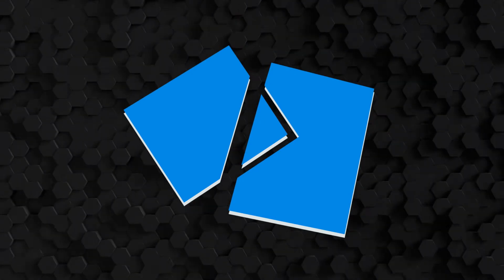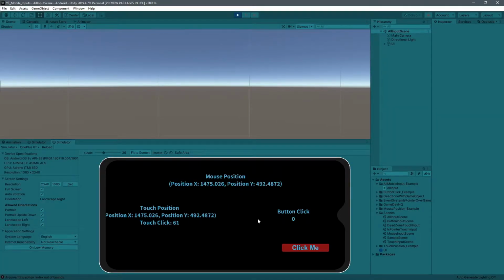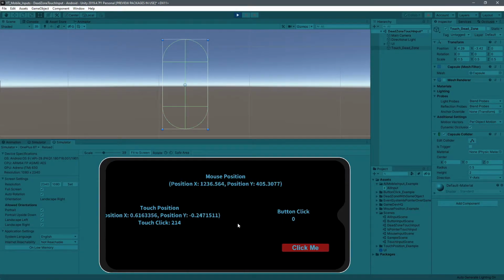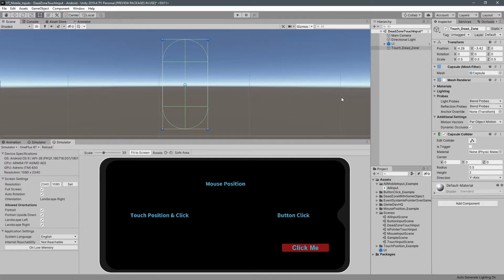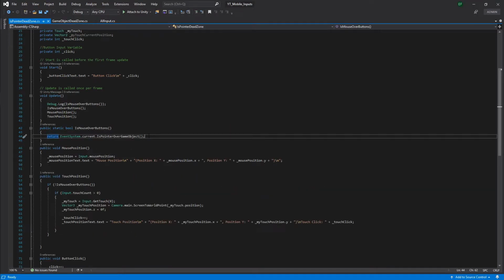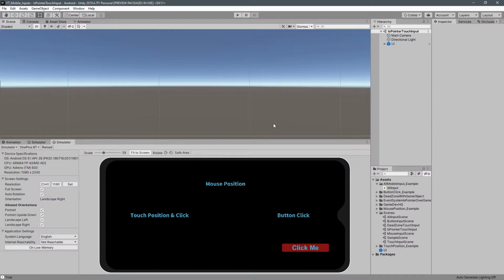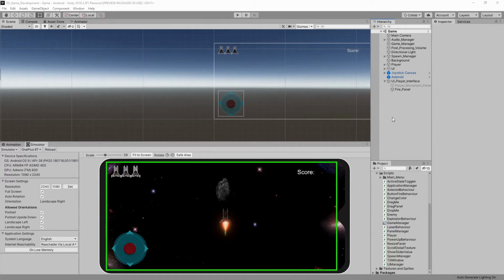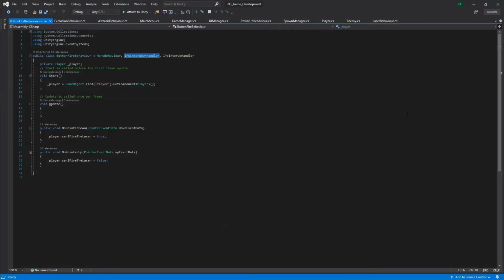My Experience With Mobile Input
Will share the reality when I was trying to mix both Touch input with button for a mobile game 😅.
⚡WARNING⚡
Loud sound at 7:00😅. Will work better on the sound stuff, promise 🙏🙇‍♀️